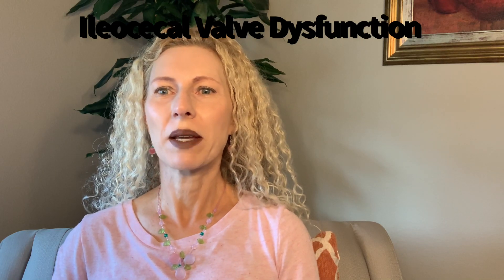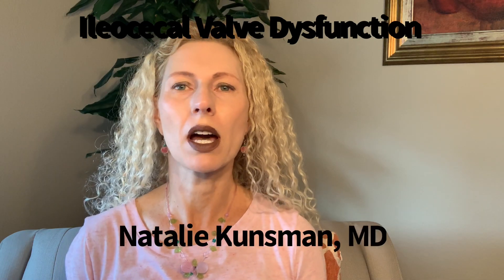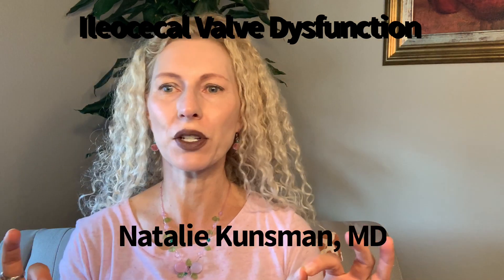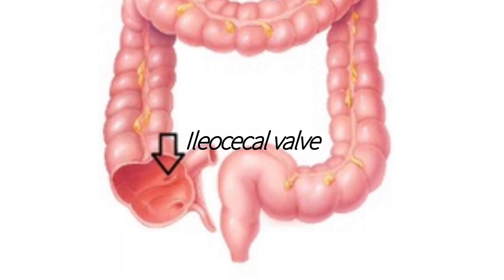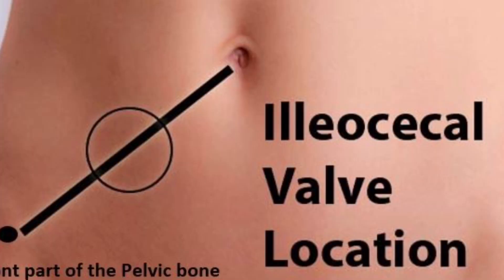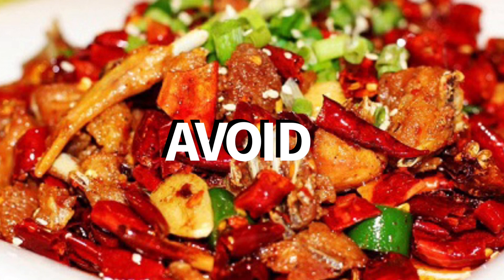Ileocecal Valve Dysfunction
What is this and how is it you haven’t heard of it causing a whole host of common everyday problems?!

• What is it: a sphincter muscle valve that separates the small intestine and the large intestine.[1]
• Its critical function is to limit the reflux of colonic contents into the ileum.[2] Approximately two liters of fluid enters the colon daily through the ileocecal valve.
• The ileocecal valve is distinctive because it is the only site in the gastrointestinal tract that is used for vitamin B12 and bile acid absorption.[3][4]
• when it does not function properly, the fecal reflux increases the risk of the bacterial colonization of the terminal ileum resulting in bacterial overgrowth.
• The loss of control of the ileocecal antegrade flow reduces transit time and decreases absorption.
• Problems with the Ileocecal valve present like this:  Shoulder pain
• Lightheadedness
• GERD
• Constipation when closed
• Diarrhea when open
• Nausea
• Ringing in the ears
• Bursitis-like pain in the shoulders and hip joints
• Low back pain for no reason
• Recurrent sinus infections
• Dizziness
• Chest pain
• Heart fluttering
• Headaches
• Fever
• The valve can at times become either "stuck shut or stuck open." When shut, the closed ileocecal valve can cause constipation and when stuck open, diarrhea will be the problem.
• Causes of the Valve can come from:
• Sometimes spicy or roughage-type foods will irritate the valve and cause it to stick shut or open.
• Foods most likely to irritate the ICV are: coarse cereals, chips, popcorn, nuts, seeds, spicy foods, chocolate, caffeine, and alcohol.
• Stress
• Sometimes after appendectomy problem worsens
How to Close an Ileocecal Valve That Is Stuck Open
When the valve is open (diarrhea, loose stools, and symptoms like those mentioned earlier), there are some temporary things that can be done first. The valve is located about halfway between the belly button and the "hip bone." Many times you can get relief in one of two ways. First, you can sometimes hold the valve shut for several minutes. This is done by placing your hand over the valve and while pushing in, pull up toward the left shoulder.
The second way is to place a cold pack made of cold water or ice over the valve for about 15 to 20 minutes. This process can be repeated if necessary. (Insert video if available)
• First, the toxic food products that are either backing up or that are blocked up in the intestines need to be detoxified, and the best method to do this is to use either garlic or chlorophyll.
•  I find that chlorophyll works the best and is easy to obtain at any health food store. Initially, either two capsules or tablets or 1/2 teaspoon of chlorophyll liquid should be taken every two hours for about six to eight hours, and the same amount with each meal for the next three or four days.
• Next, the diet should be modified in such a way that spicy foods be eliminated for a week or so.
• Modify your roughage-type food intake. If the problem is diarrhea, it is helpful to eliminate all roughage-type food for a short period of time. If it is a closed valve and constipation is a problem, then increase the roughage.
• Eliminate alcohol, cocoa, chocolate and caffeine products from the diet.
• Supplements including vitamin B12 and vitamin C support the functioning of the digestive system and bile acid absorption.
• For a closed valve (constipation), add calcium and vitamin D to the diet.
• For an open valve (diarrhea), add lactic acid yeast wafers to the diet, which can be obtained at any health food store. This product alone can sometimes stop even the most stubborn cases of chronic diarrhea.
• In the case of an open ICV, I will often have the patient take chlorophyll tablets to help soothe and heal the bowel.
• Most importantly, however, you can relieve problems almost instantly by rubbing out the following "reflex" points for both the open and the closed ileocecal valve. The areas illustrated should be massaged with firm pressure for about 10 to 20 seconds each (it is not beneficial to rub the points any longer than that. In fact, it may negate the effect). Most of the points will be extremely sore if the problem is long standing. If a cooperating friend or a vibrator is available, they can be used to work out the points.
• Consider SIBO testing if this has gone on a long time, because the bacteria in the small bowel may need treatment